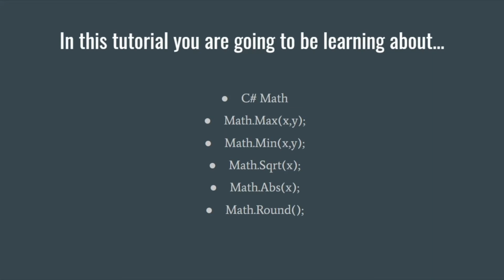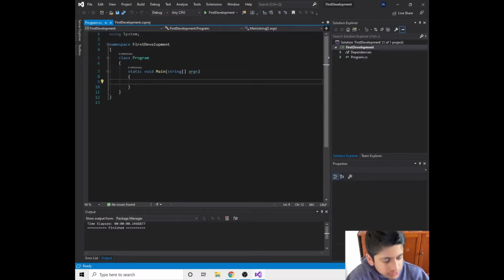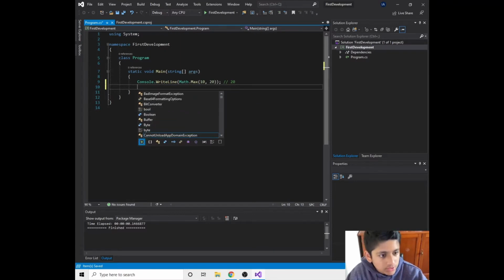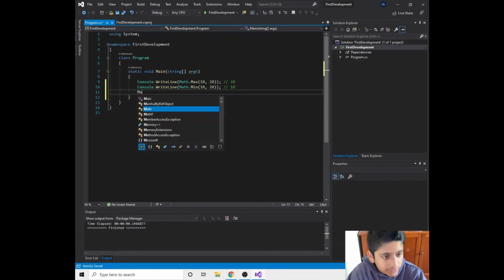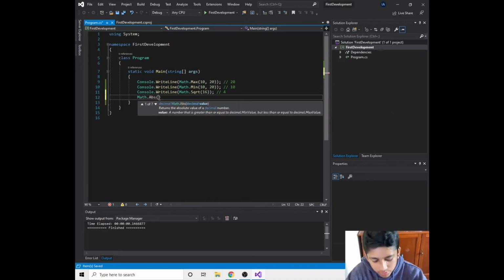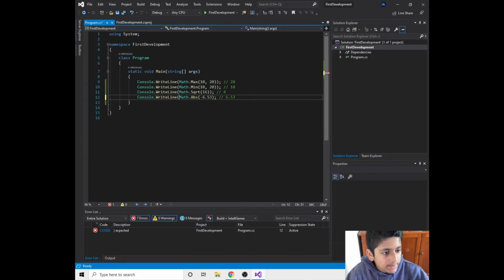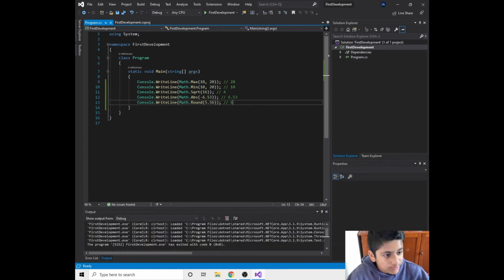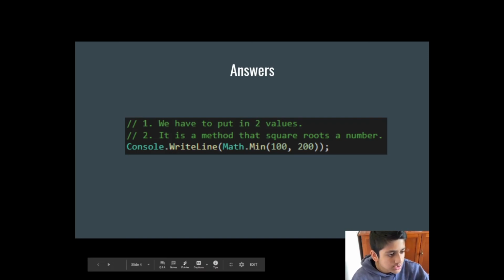Math Class Function - C# Tutorial Part 5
Math Class in C# programming is so useful in this language. If you want to learn about this check this tutorial out!